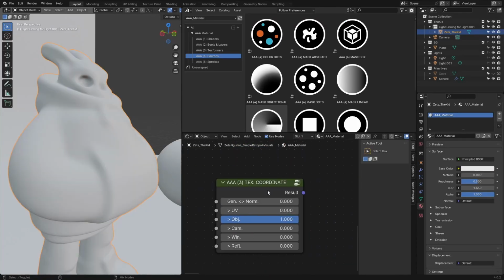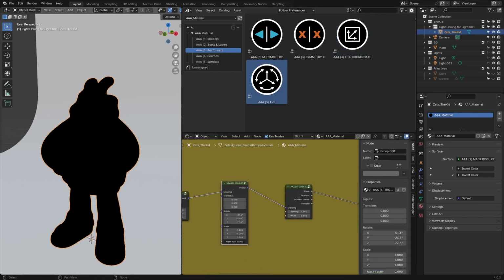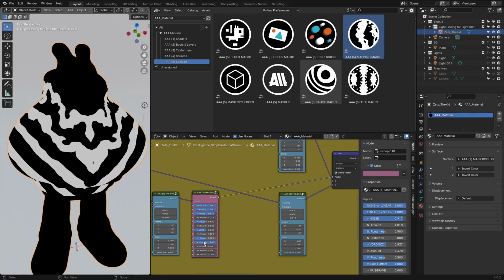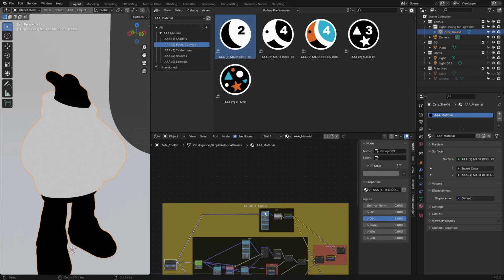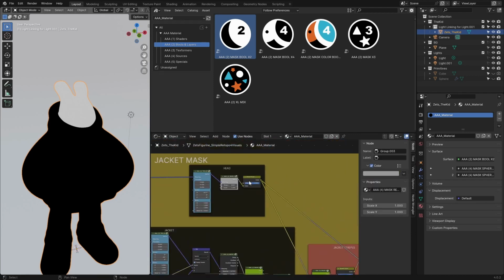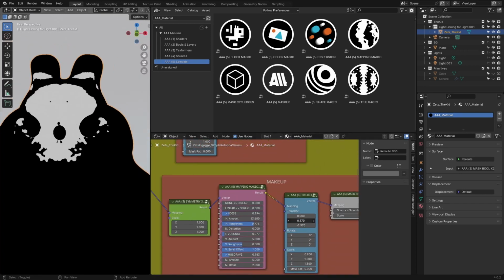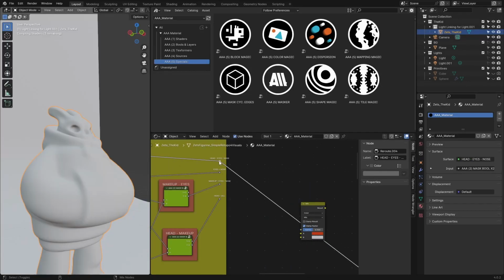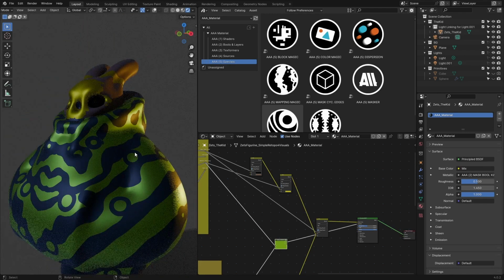Blender AAA Material Introduction - Part 3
Triple-A (AAA) Material for Blender is an easy and powerful solution for building complex material setups. It could get heavy on your system so make sure that your machine is strong enough. Of course, it also depends on what you are using it for. If you have at least GeForce RTX 2080 Ti, you should be good to go.

If previewing the material in a 3D viewport is not your priority, then you can work on a lower specs machine, powered with the GPU such as 1080 Ti. Sometimes you'll only be interested in generating various texture maps, like Diffuse, and Roughness maps, because you'll be using them in another package. This means that previewing Material Output through Blender's 3D Viewport Render Preview is really not that important, since you'll be able to preview each pass separately.

Triple A Material is designed to be used with Cycles, although it will work with Eevee as well, just have in mind that the results will be slightly different.

We hope you'll enjoy using it. If there is something you don't understand or if you have a suggestion on how to make things better, please get in touch via Discord.